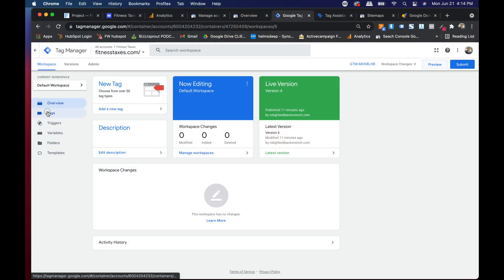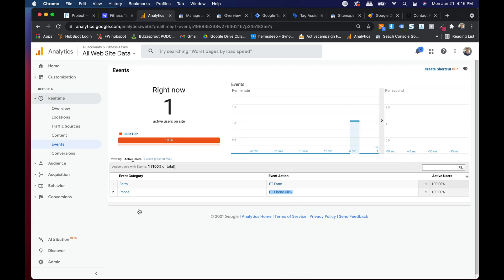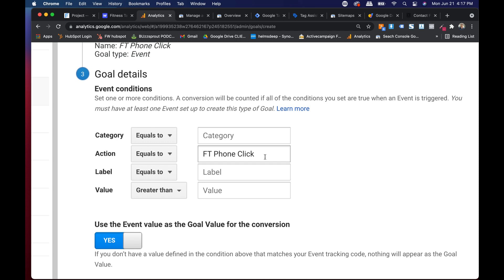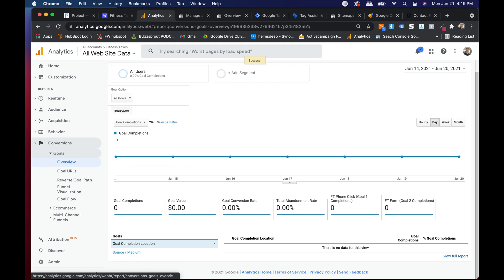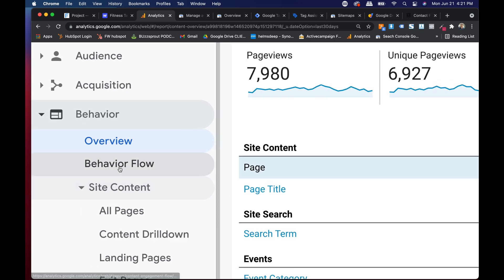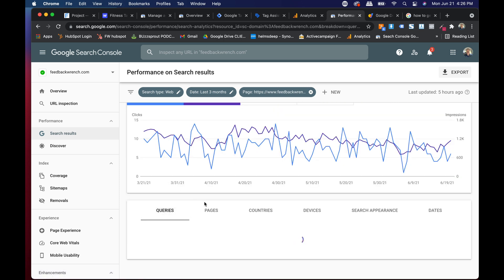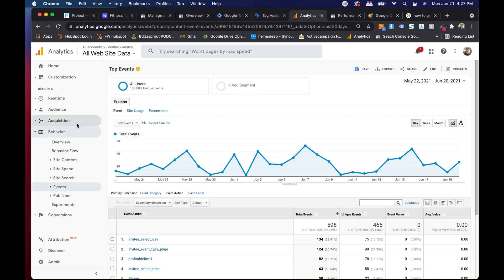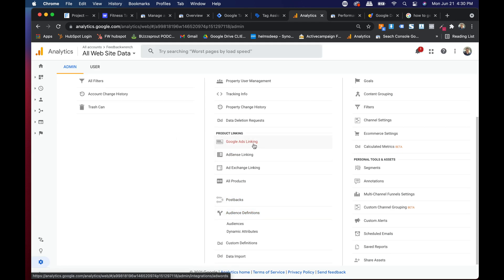Google Analytics Tutorial 2021 - 2/2 Analytics Install Tracking phone calls & form conversions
Ready to fill your sales funnel with exceptionial websites, SEO and paid ads?

Feedbackwrench
Entrepreneurship Classes